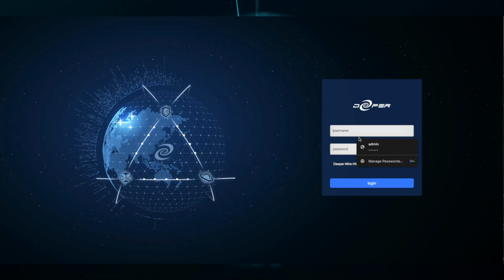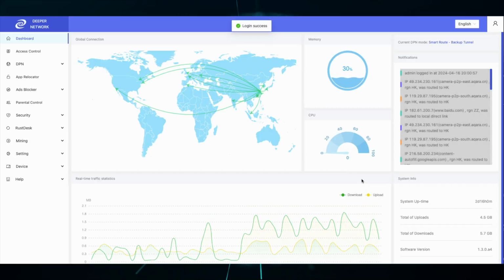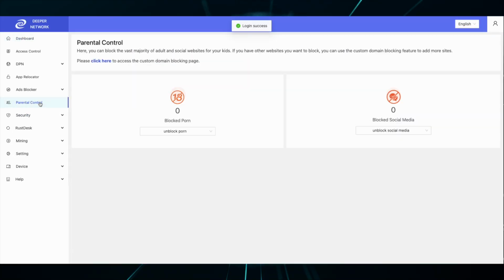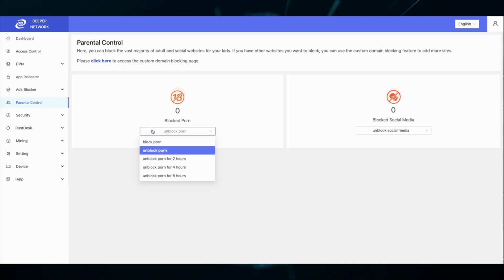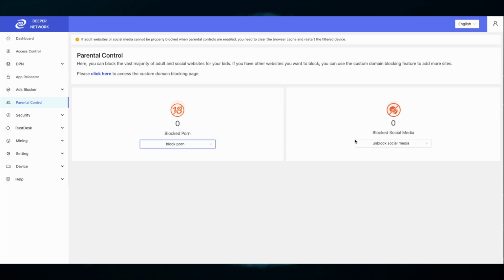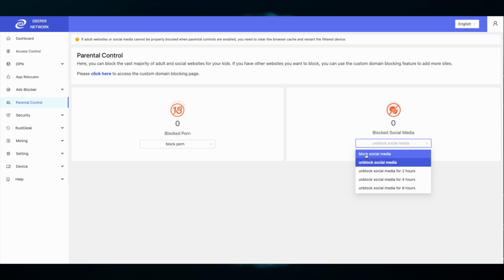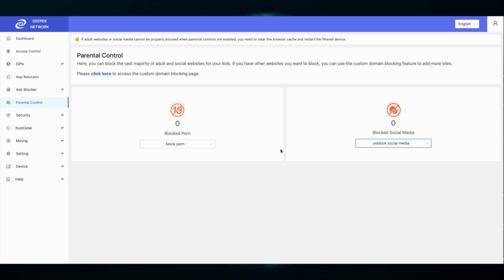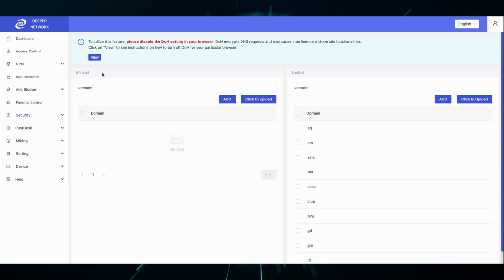Parental Control Tab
Welcome Deepernauts!

This video will walk you through everything there is to know about the Parental Control Tab! It's great for anyone new to AtomOS or for users to brush up on the features!

GitHub.com/skaterjuice/deeperblacklist